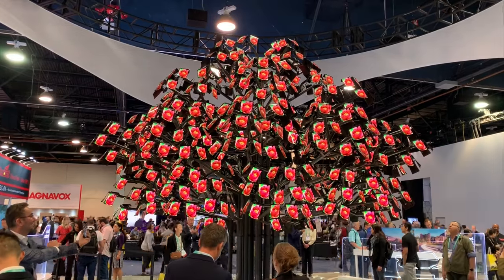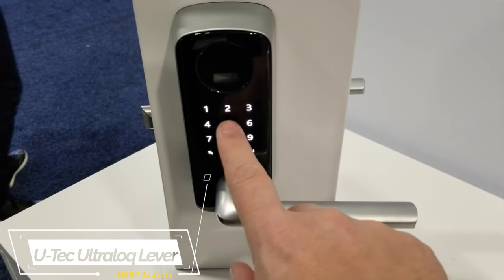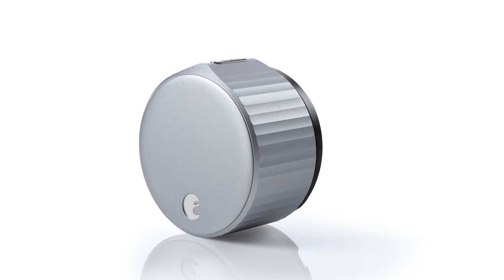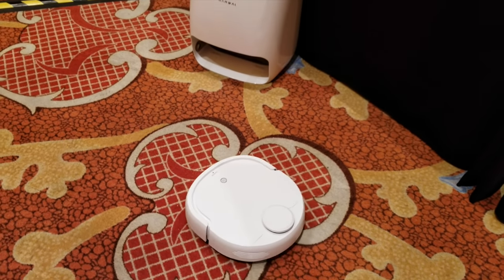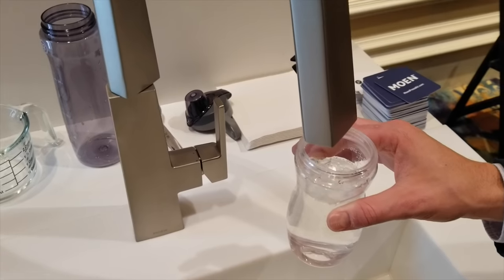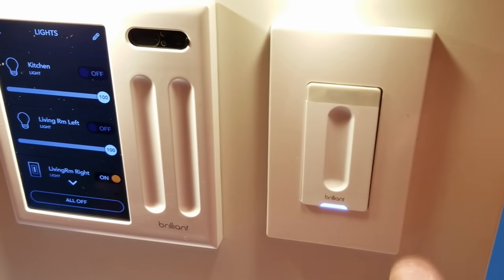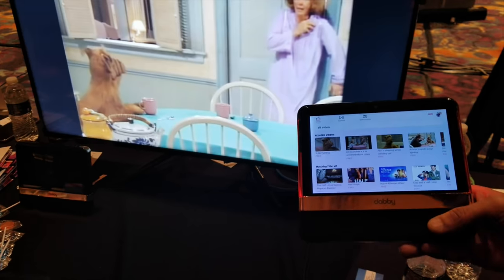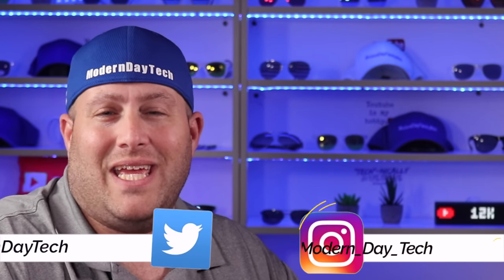20 Smart Home Products You Gotta Have in 2020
These are the best of the best Smart Home Products you gotta have in 2020.

Intro 00:00
@ArloSmartHome Pro 3 Spotlight (00:18)
@ultraloqbyu-tec9183 U-Bolt Pro (00:52)
@kwikset Halo Touch Wi-Fi Smart Lock - (01:50)
Kwikset Premis (02:24)
August Wi-Fi Smart Lock (02:37)
Level Lock (03:19)
@liftmaster Garage with Camera (03:54)
Narwal Mop & Vacuum (04:28)
U by @moenfaucets Faucet (05:11)
Flo by Moen (06:25)
Wemo Stage (06:52)
Wemo Smart Plug (07:09)
Brilliant Home Control (07:31)
Brilliant Dimmer Switch (07:40)
@thenanoleaf Hexagon Light Panels (08:00)
NanoLeaf Learning System (08:11)
@kohler Moxie Showerhead + Smart Speaker (09:29)
@sleepnumber Climate 360 (10:00)